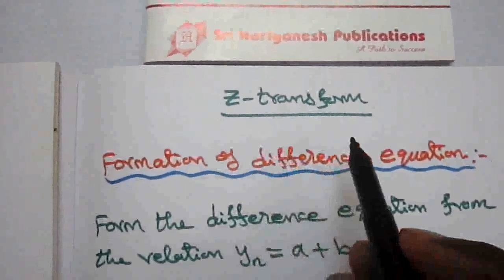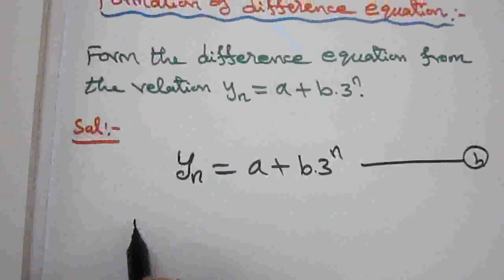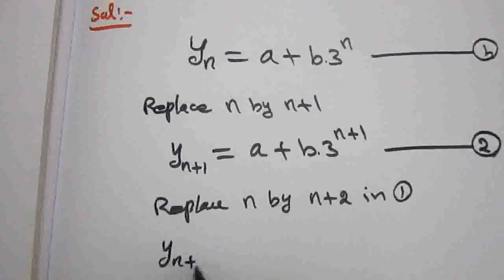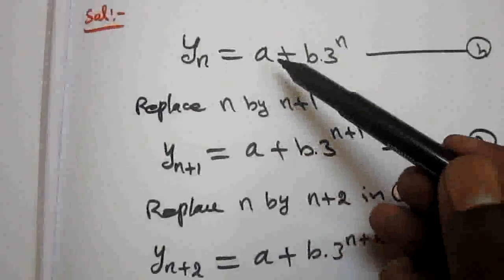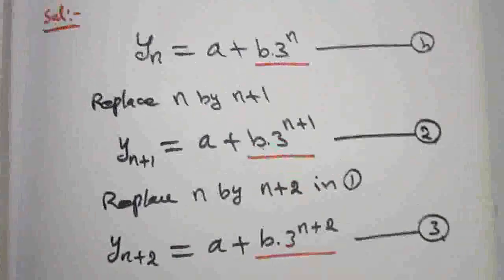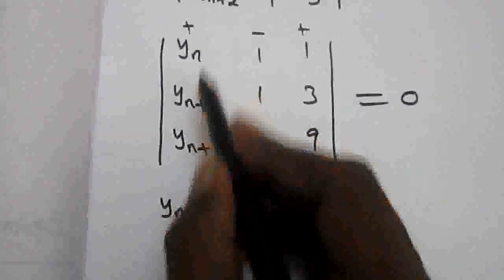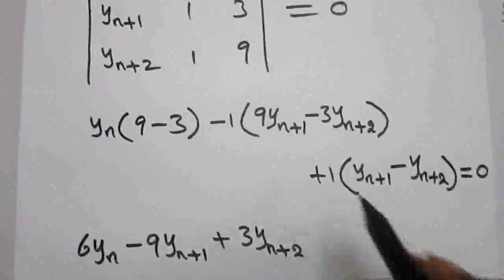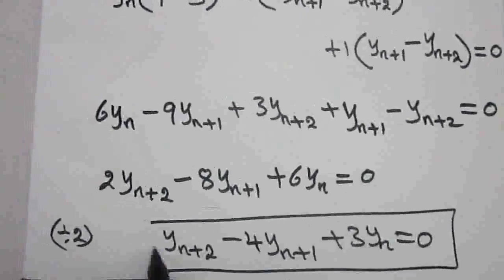Formation of Difference Equation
Transforms and Partial Differential Equations